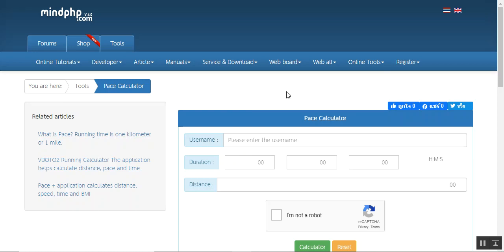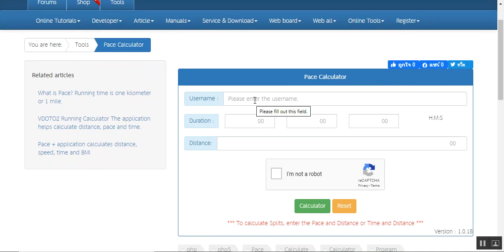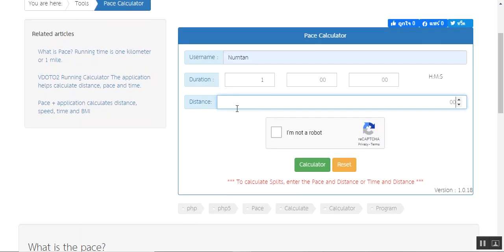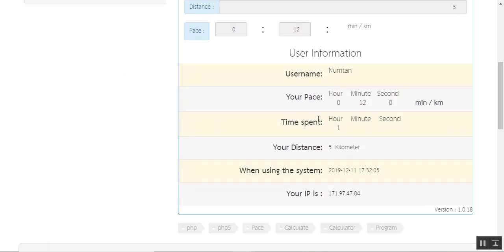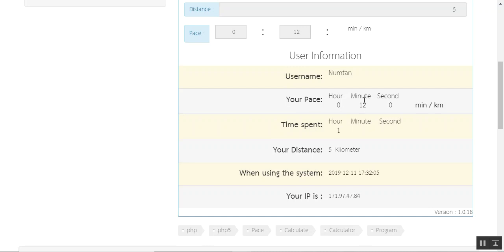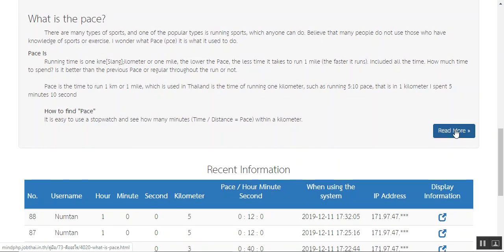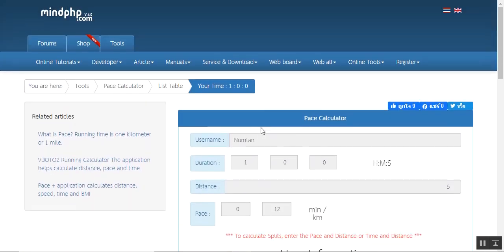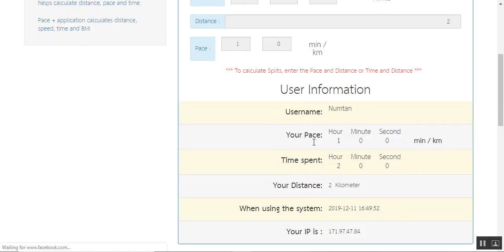Introducing to Pace Calculator Online pace Program no download install app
This program is a program to calculate pace. The pace value is the calculation of how many minutes we run in a run. you can know that at a distance of 1 kilometer, just fill out information. The program will show the result table. so, result table will consist of distance used in running, running time and pace we want to know. it's easy to calculate the pace for runner.